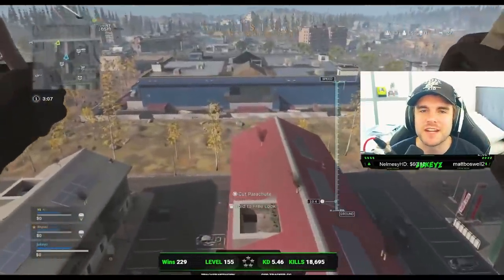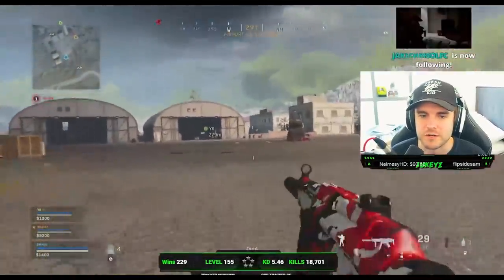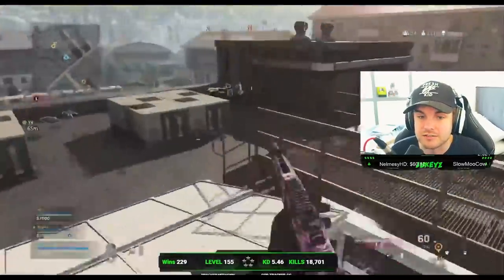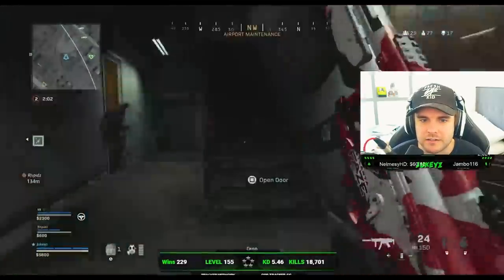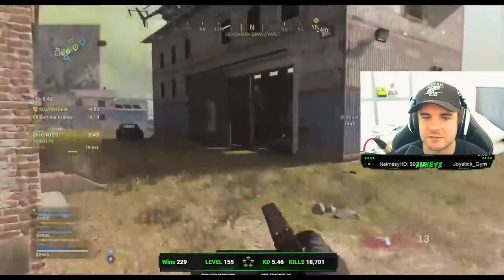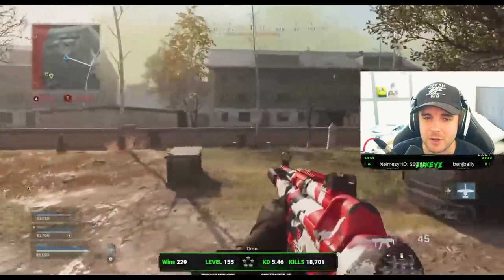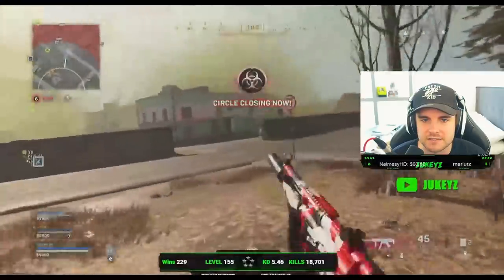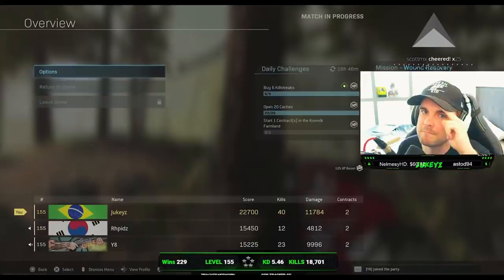How the #1 Warzone Player drops 40 kills a game! (Warzone Coaching Tips)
In this video we check out potentially the #1 Player in Warzone Jukeyz dropping 40 kills in Call of Duty Warzone with my coaching analysing everything he does to make him a better player to help give you tips and tricks!